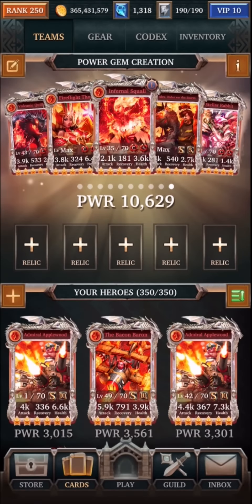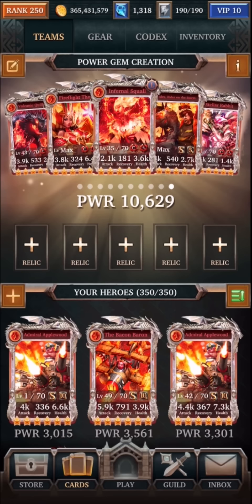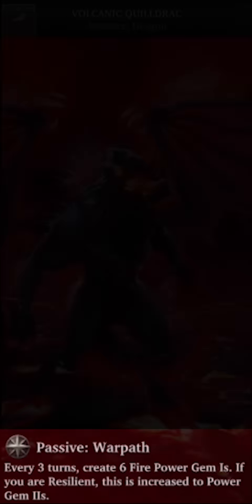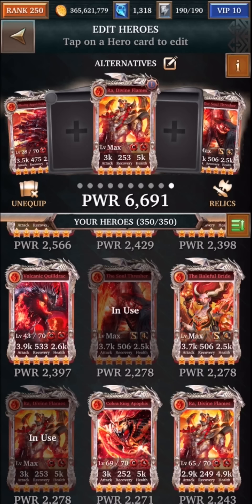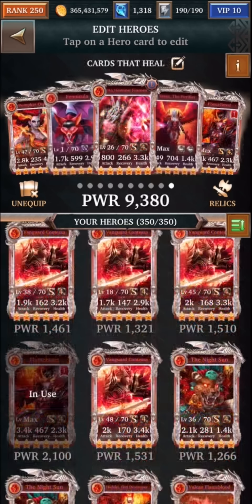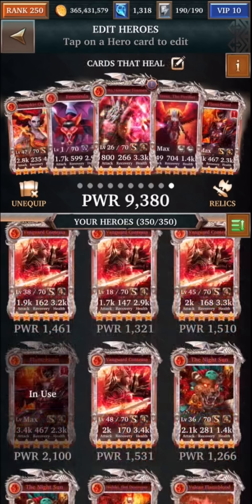LGOH # 209 - Assault on Lupo Colossus Deck Ideas!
For this event, there are actually quite a few cards which all work well, the main theme though is centered around power gem creation, and heals.  Hopefully these cards help you with your deck ideas!